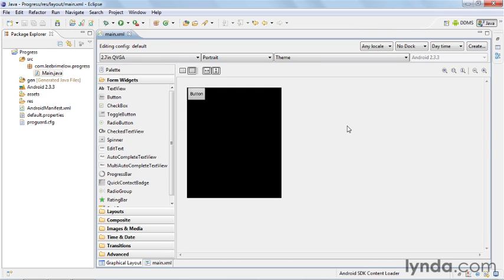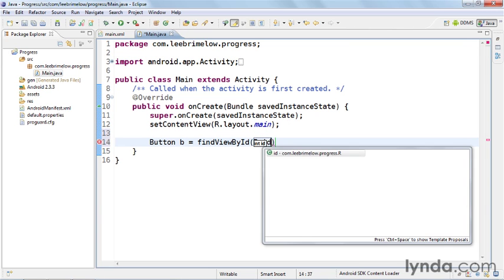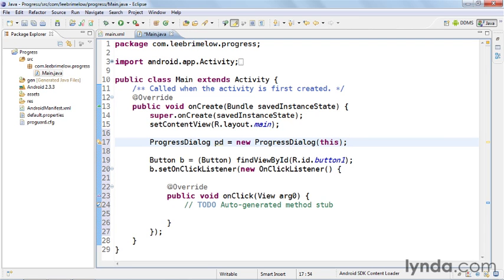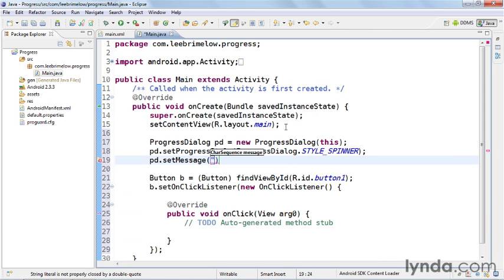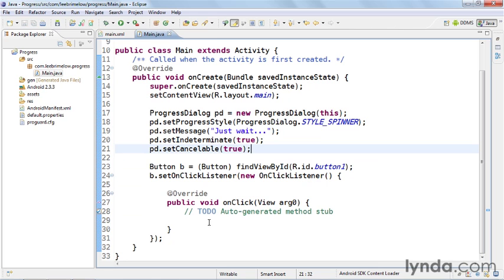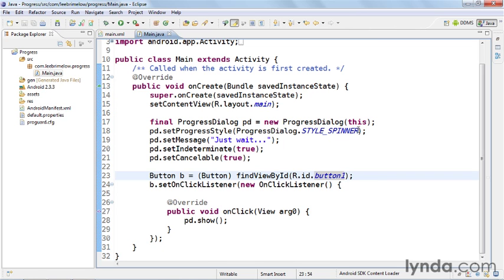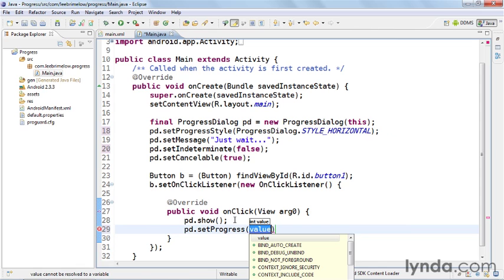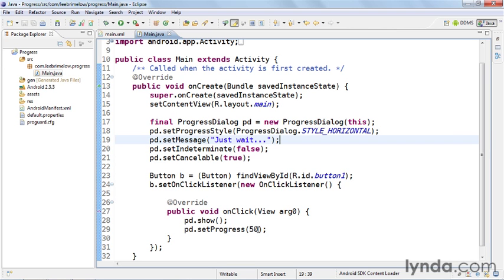Android Training Menus and Dialogs: progress